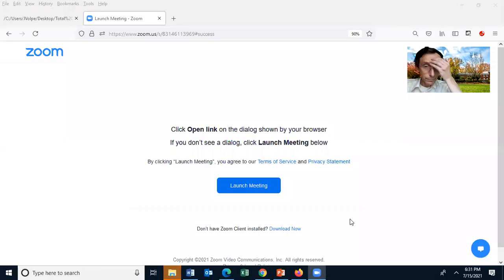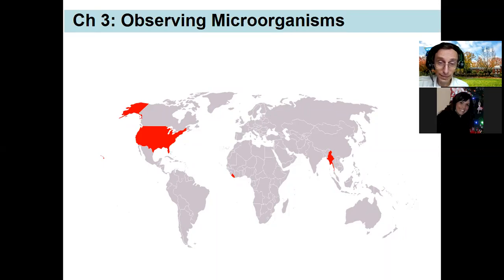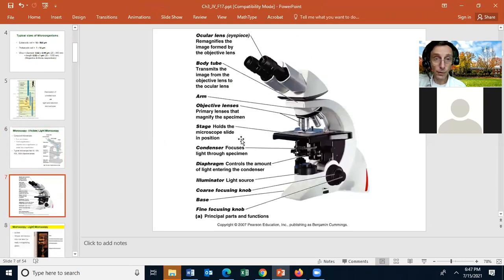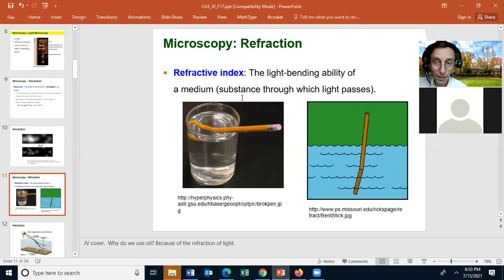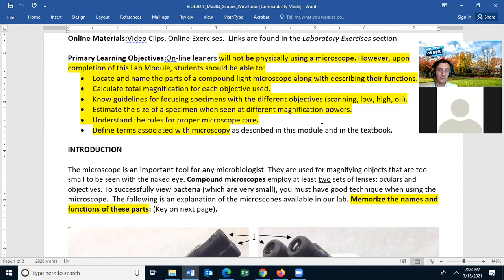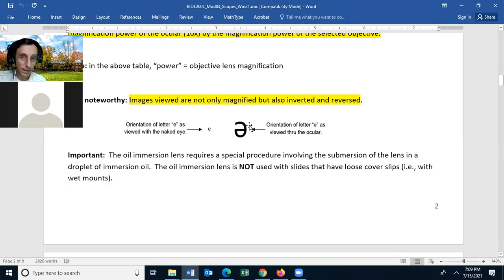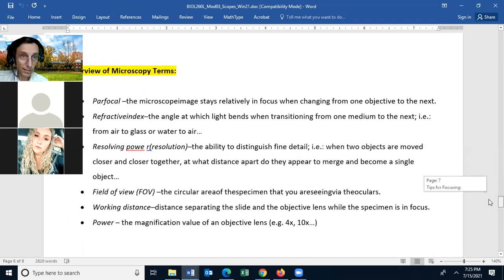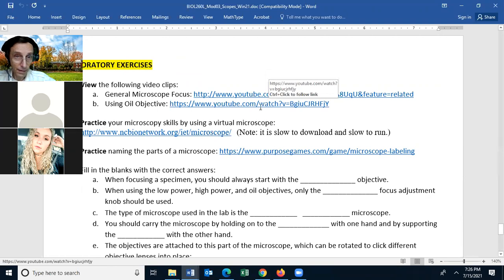2021 07 15 18 30 31 lab and lecture meeting